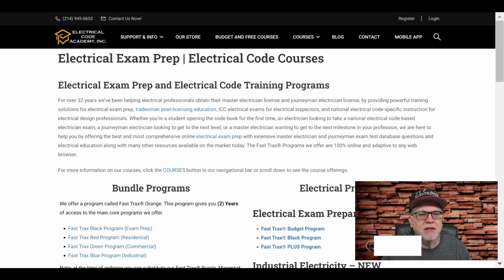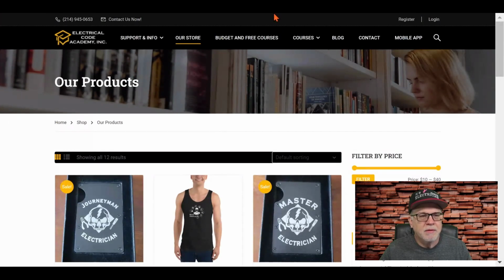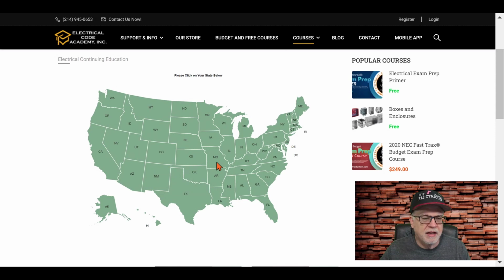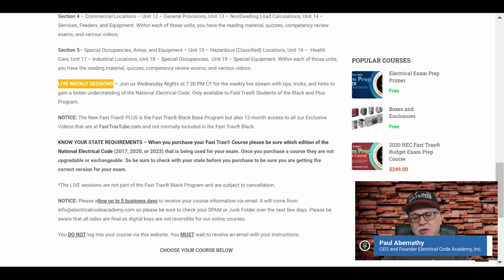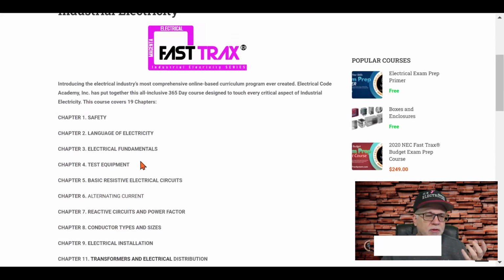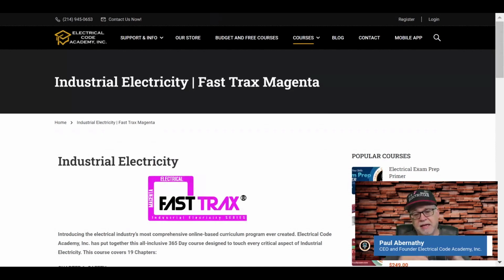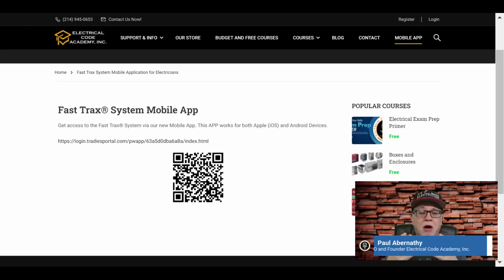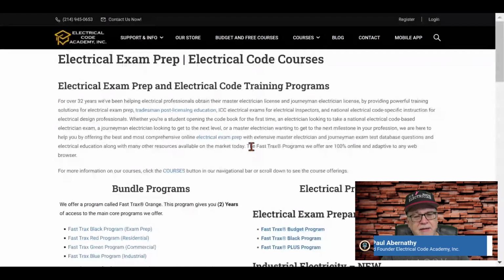Ace Your Electrical Exam: Comprehensive Prep Guide & Training Courses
🔌 Welcome to our ultimate guide for electrical exam preparation! If you're aspiring to become a certified electrician, this video is your key resource. Dive into our in-depth electrician exam prep session where we cover all the essentials to help you succeed.

📚 In this video, we provide a detailed electrician study guide, tailored to equip you with the knowledge and skills needed for your upcoming exam. Our guide includes:

Electrical Code Training: Understand the complexities of electrical codes and standards. We break down the most critical aspects to ensure you're well-prepared for any code-related questions on the exam.

Key Topics Explained: From circuit design to safety protocols, we cover all the crucial topics in a clear and concise manner.

Practice Questions & Solutions: Enhance your learning with our collection of practice questions, complete with step-by-step solutions to reinforce your understanding.

Exam Tips and Strategies: Learn effective strategies to manage your time during the exam and tackle the most challenging questions with confidence.

🛠️ Whether you're a beginner or looking to refresh your knowledge, this video is tailored to support electricians at every level of their career.